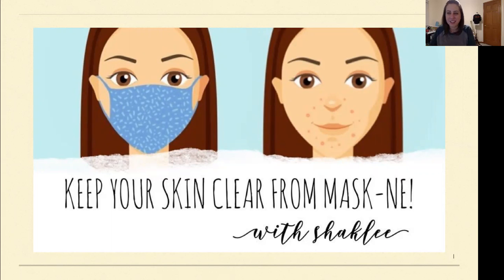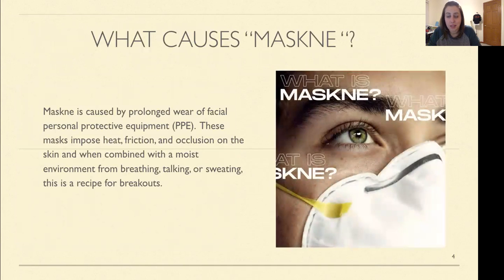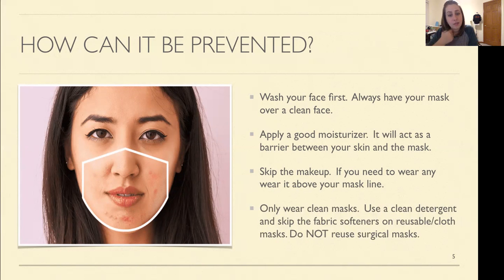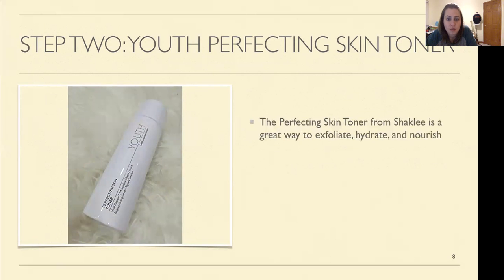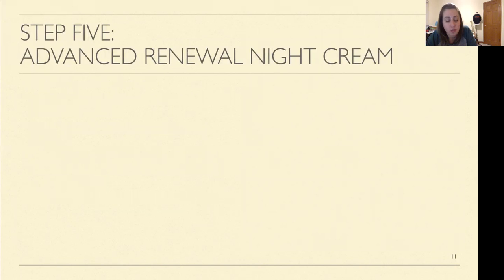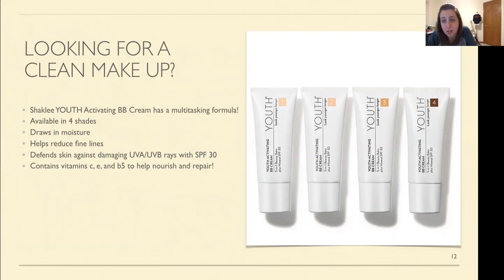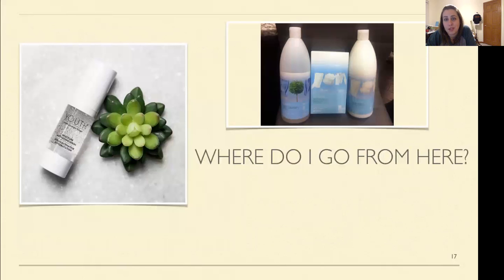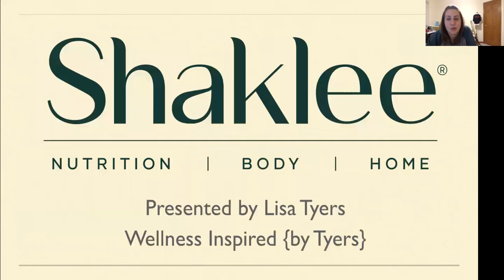Keeping your skin clear of Maskne!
How I incorporate Shaklee products into keeping my skin clear of "maskne". The acne that shows up from wearing masks.